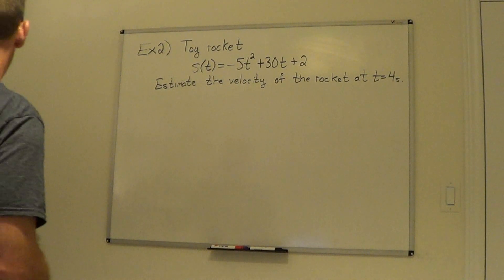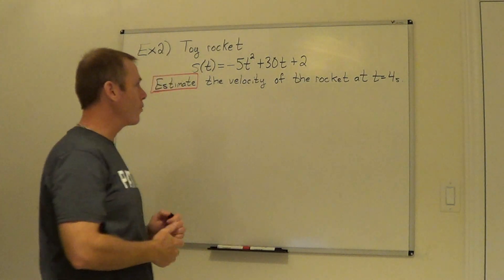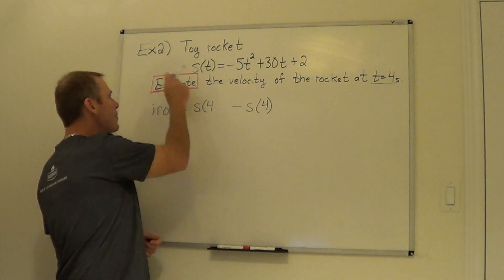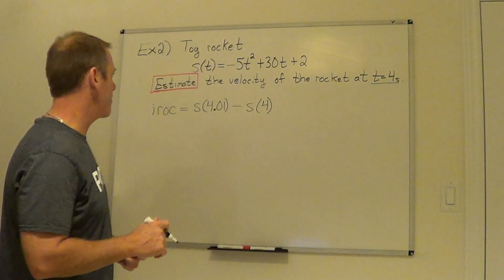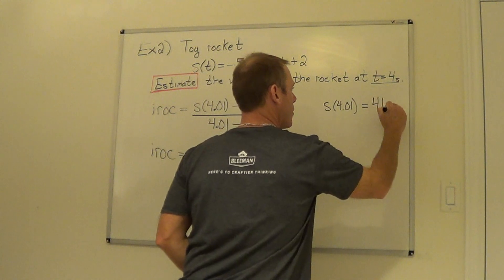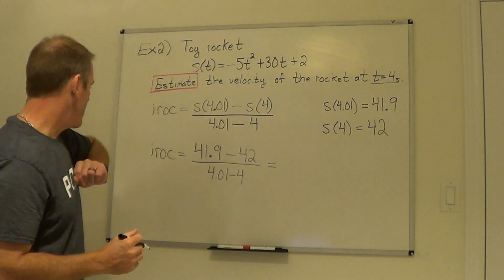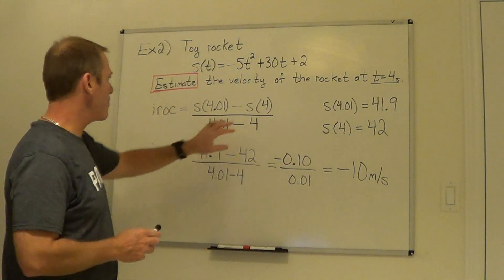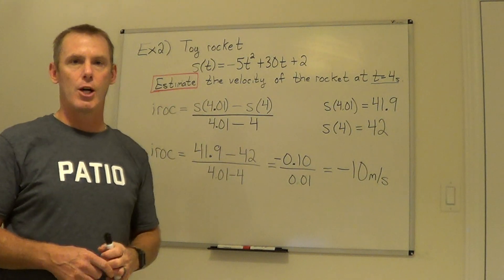Rates of Change Polynomial Functions using Estimation Example 2